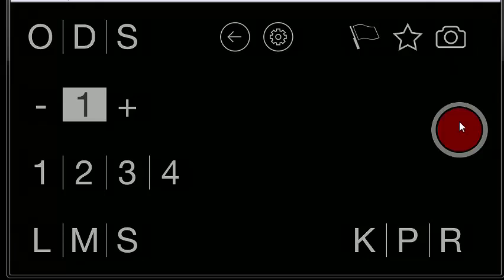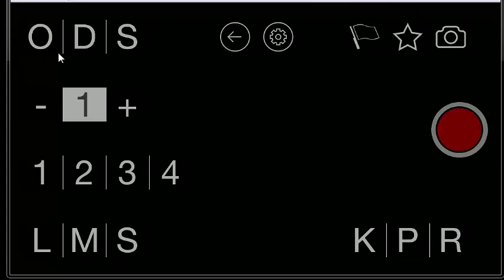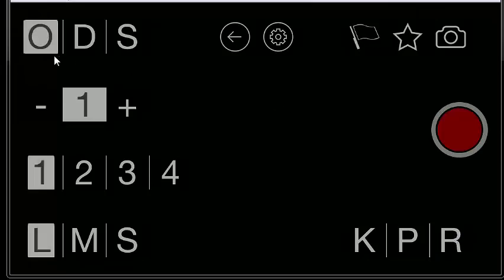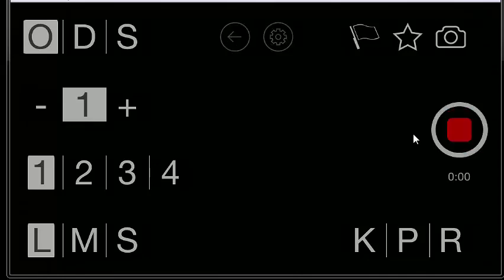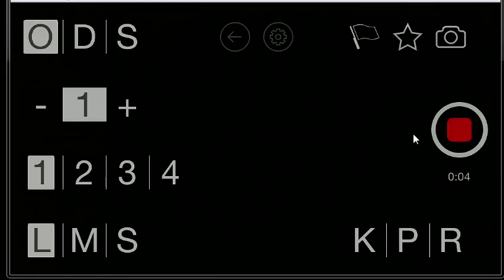Record Screen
While recording the play, you take a picture of the formation, and tag the play with simple codes, like offense/defense, series, and big play indicator, all with the touch of your finger.  Simplify sideline instant replay.